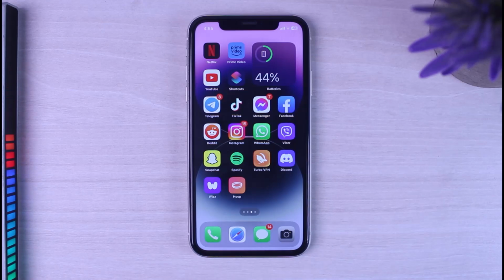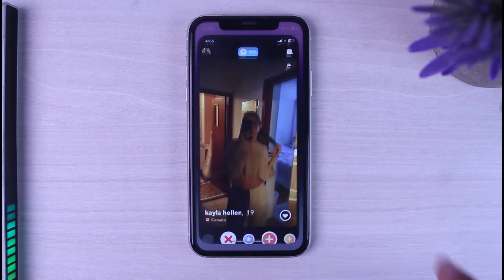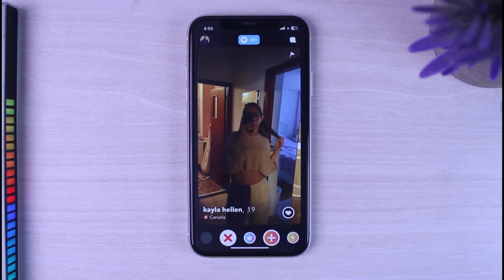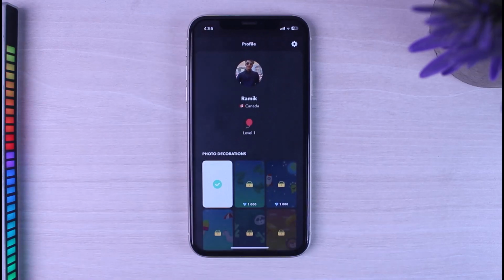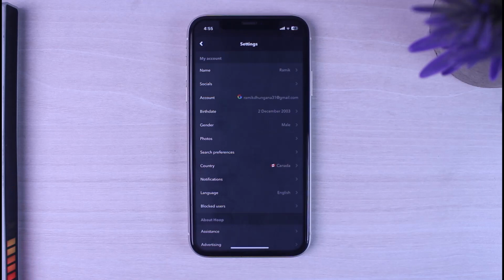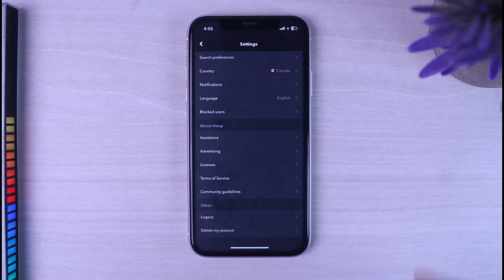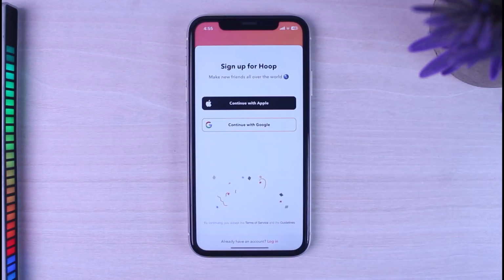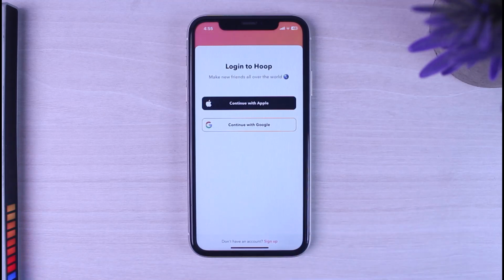How to Log Out of Hoop Account | 2023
In this tutorial, I will guide you on How to Log Out of Hoop Account.